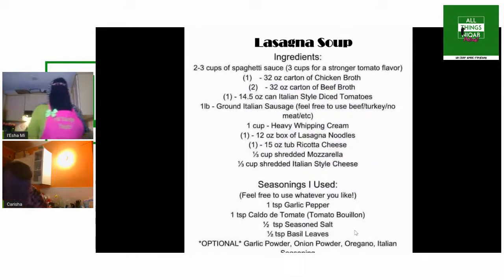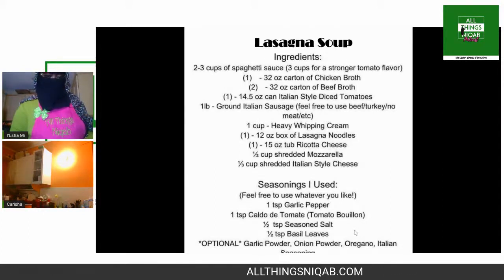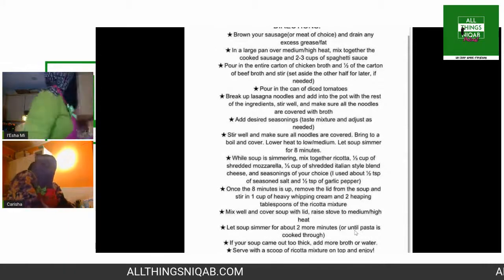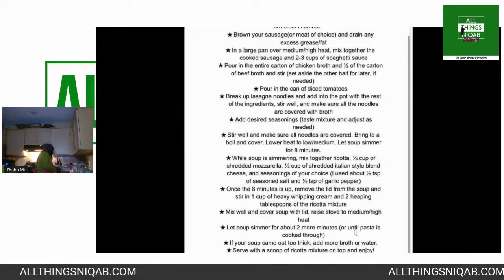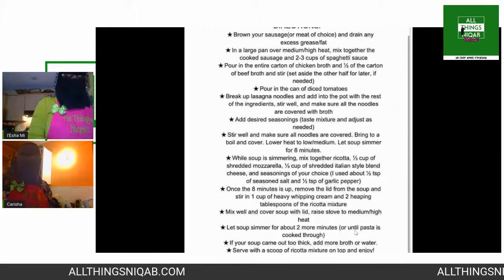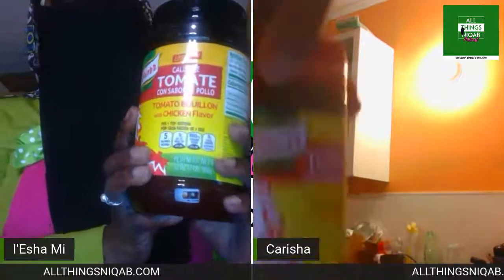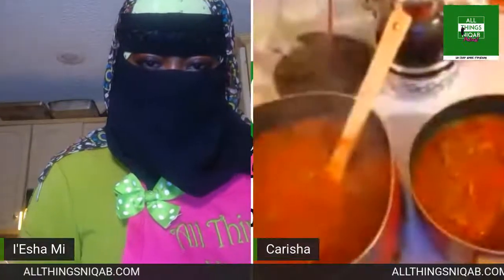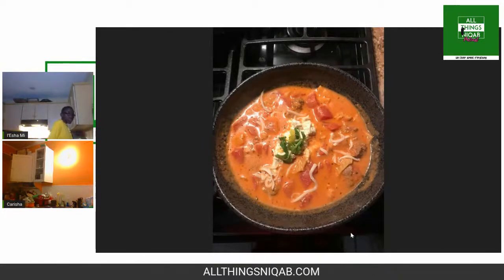Taste it Thursday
Lasagna Soup